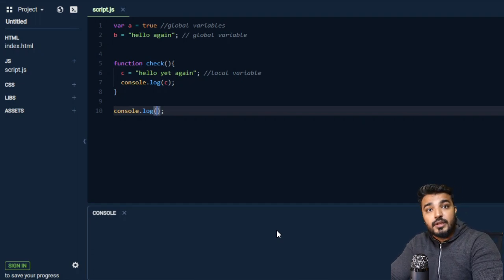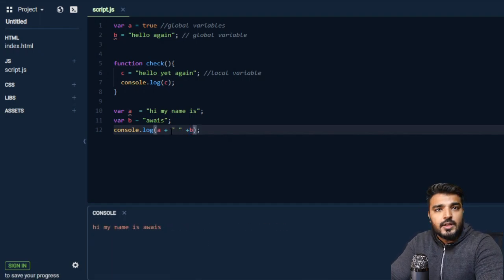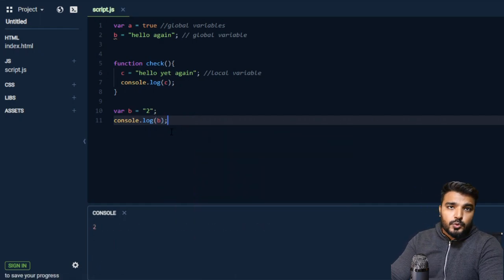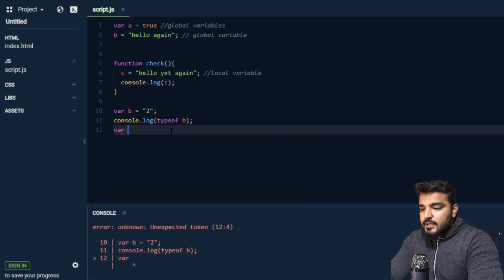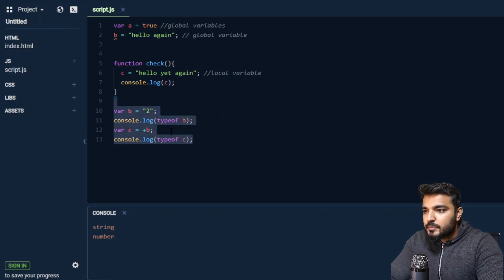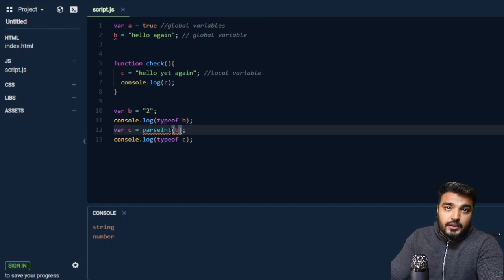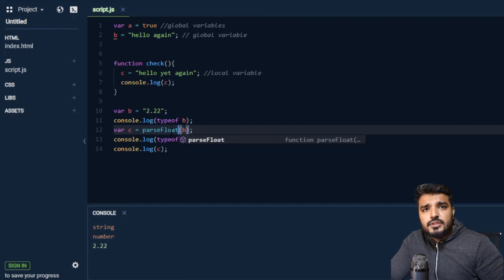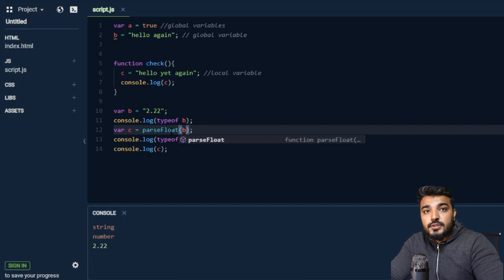8. Data Types & Variables PART 4 (Urdu/Hindi) | Introduction To Javascript | Javascript Full Course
Understanding "var" Variables in JavaScript | Mastering Variable Declarations

Welcome to our informative video where we unravel the mysteries of "var" variables in JavaScript! As a fundamental concept in JavaScript programming, understanding how variables work and the role of the "var" keyword is crucial for any aspiring web developer.

In this video, we'll dive deep into the world of "var" variables, demystifying their behavior, scope, and best practices for usage. Whether you're a beginner or an experienced developer, this video will provide you with the knowledge and insights to confidently work with "var" variables.

What You'll Learn:
✅ Introduction to Variables: Get a clear understanding of what variables are and how they store and manipulate data in JavaScript. Learn why variables are essential for managing information within your code.

✅ Declaring Variables with "var": Explore the syntax and usage of the "var" keyword for variable declaration. Discover how to assign values to variables, understand variable naming conventions, and explore the concept of hoisting.

✅ Variable Scope: Delve into the concept of scope and learn how "var" variables behave within different scopes, including global scope and function scope. Understand the implications of variable hoisting and the potential pitfalls to avoid.

✅ Variable Hoisting: Uncover the phenomenon of variable hoisting and how it affects the execution of your JavaScript code. Learn why understanding hoisting is essential for writing clean and predictable code.

✅ Best Practices: Discover best practices for working with "var" variables. From choosing meaningful variable names to managing scope and avoiding global variables, learn how to write efficient and maintainable code.

✅ Alternative Variable Declarations: Explore modern alternatives to the "var" keyword, such as "let" and "const," and understand when and why you should consider using them instead.

Mastering the concept of "var" variables is a crucial step toward becoming a proficient JavaScript developer. Join us as we demystify this fundamental concept, provide practical examples, and share valuable tips to enhance your coding skills.